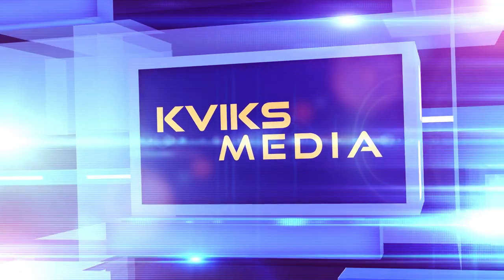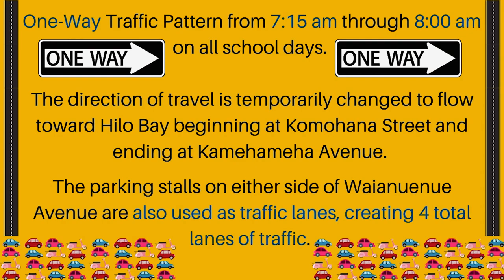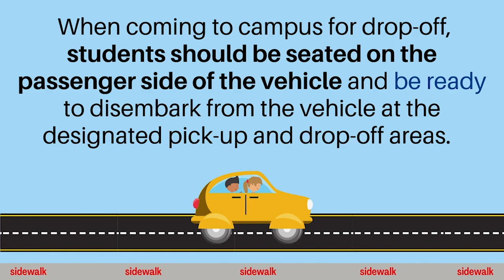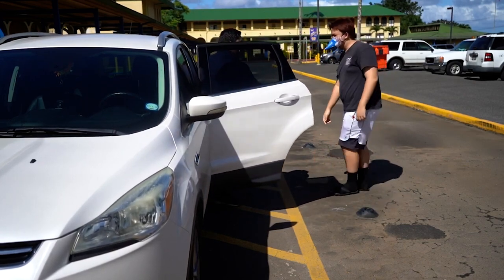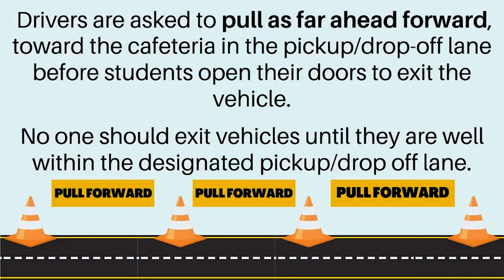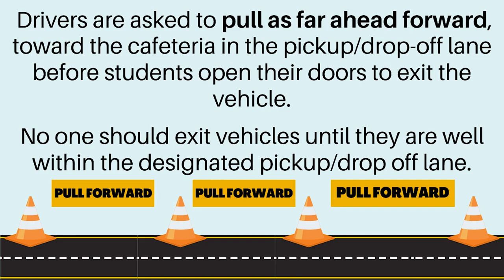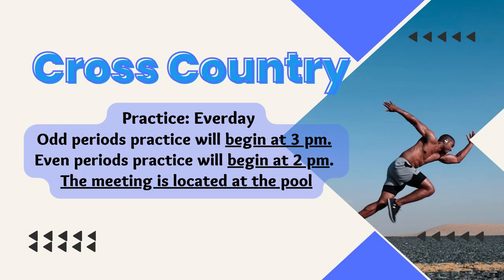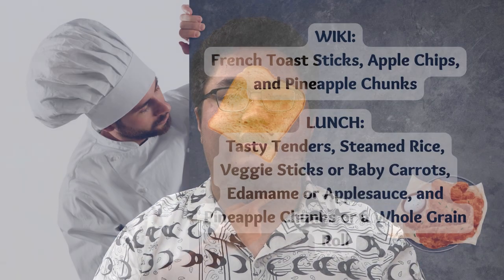08/08/2022 KVIKS News Bulletin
08/08/2022 KVIKS News Bulletin